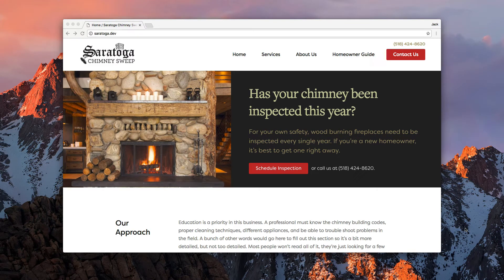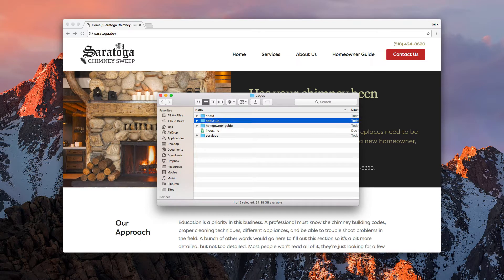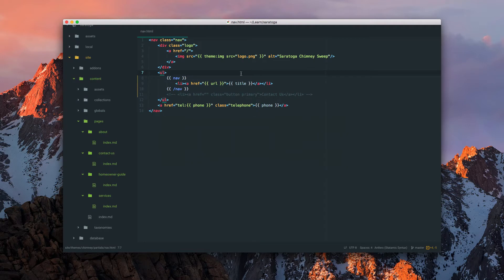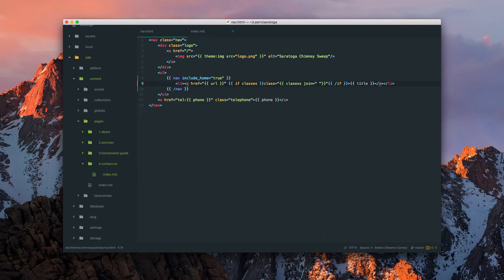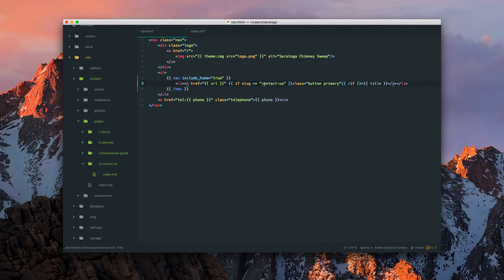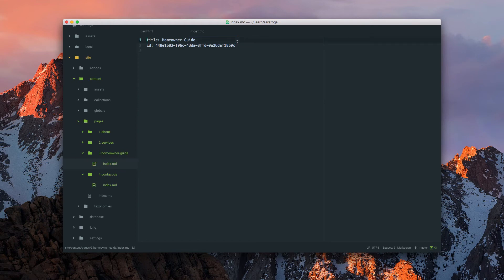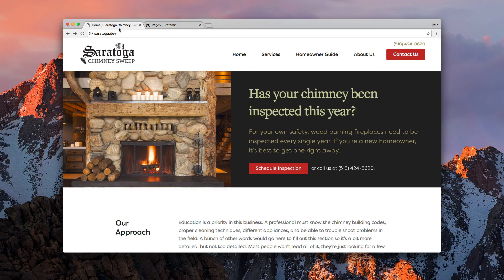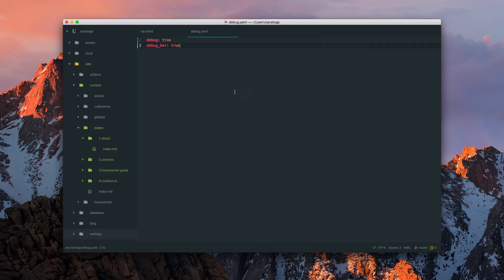10. Dynamic Navigation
Hardcoding your nav is not a future-proof solution. Let's build a dynamic nav with Statamic.